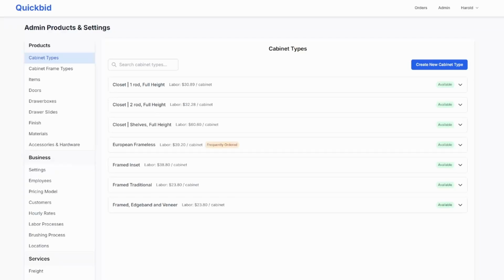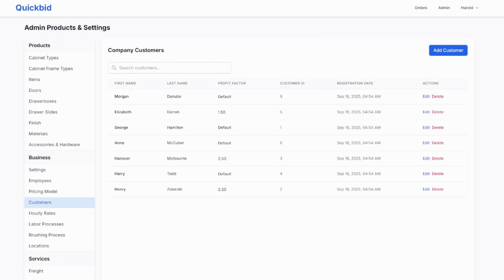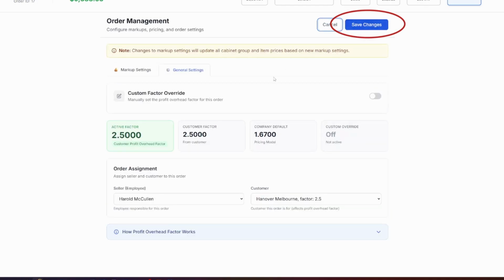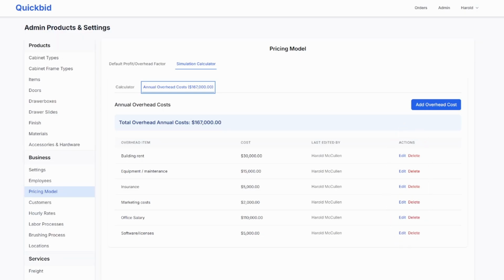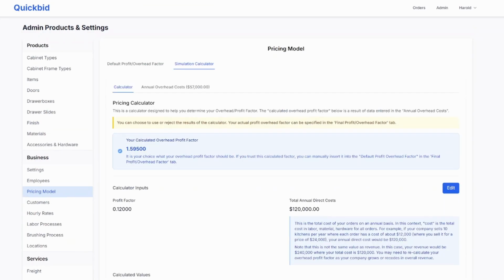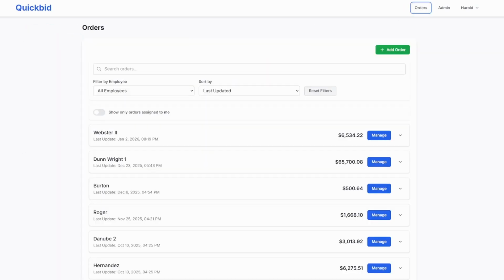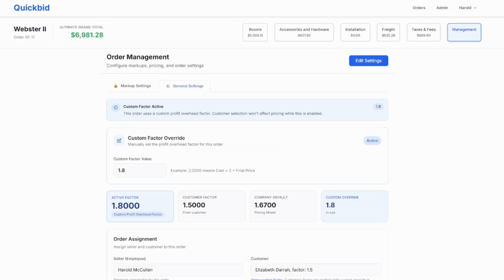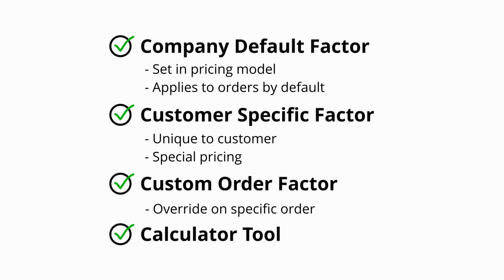Set Your Profit! (Quickbid Admin Set-up 2/3)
Learn how to set custom profit overhead in Quickbid.